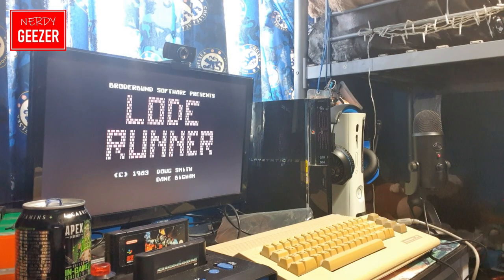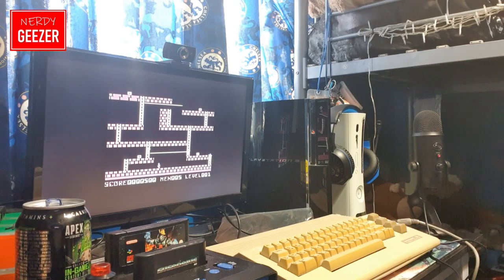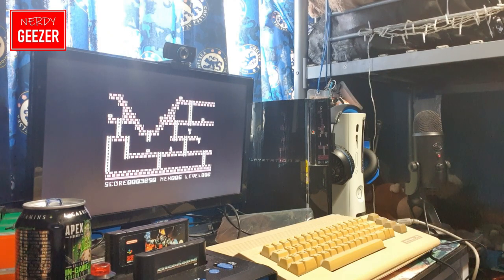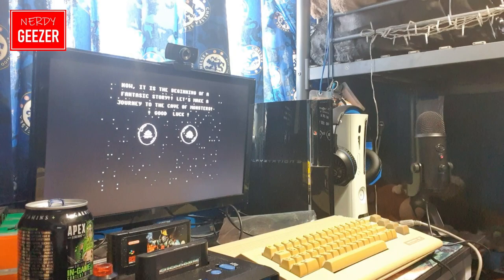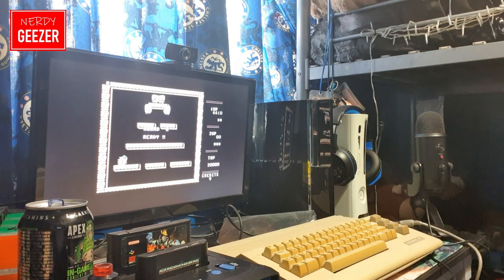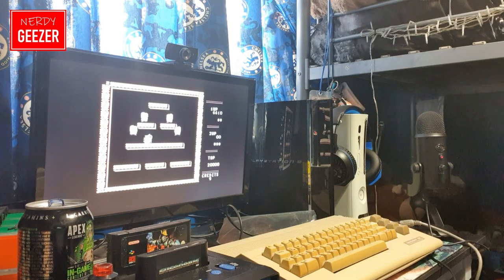Testing the ArcadeR joystick on the C64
Testing the ArcadeR joystick on the C64 Let's put it through its paces